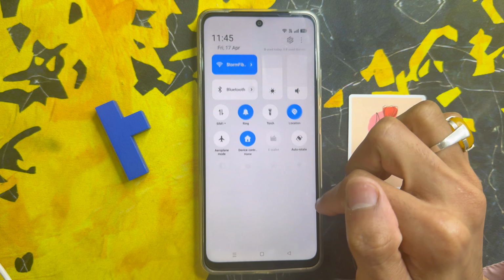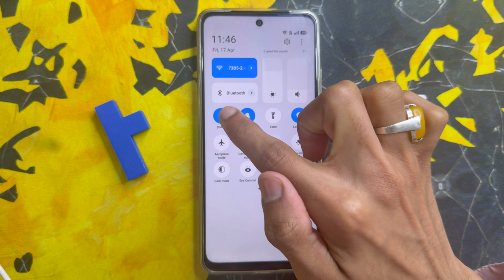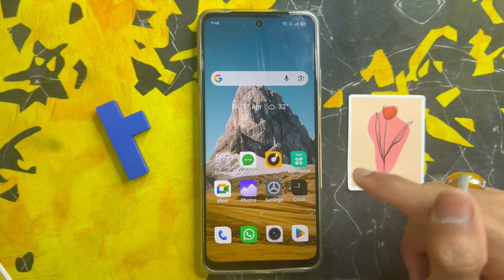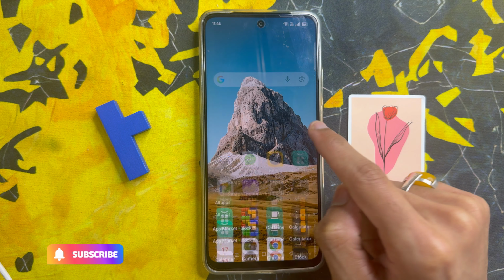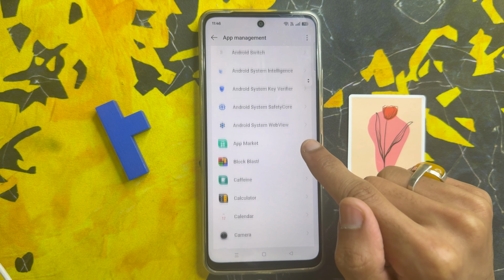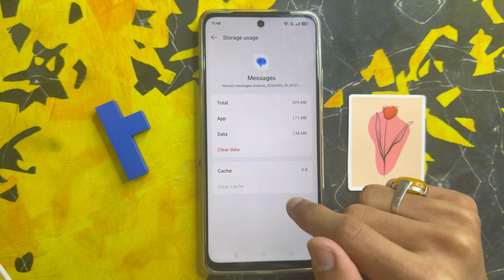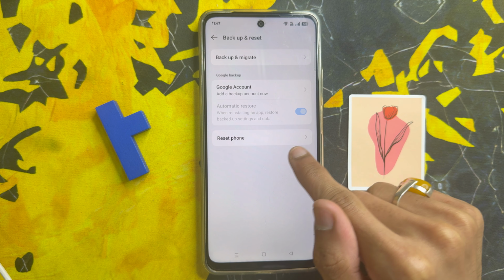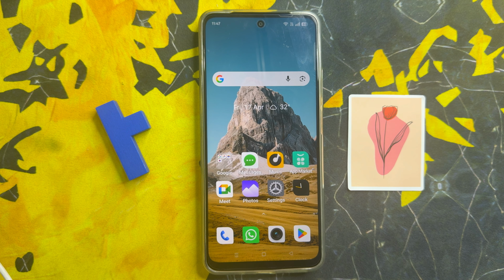How to fix Realme Narzo Power wont send MMS messeages